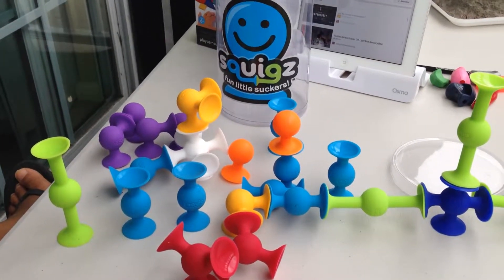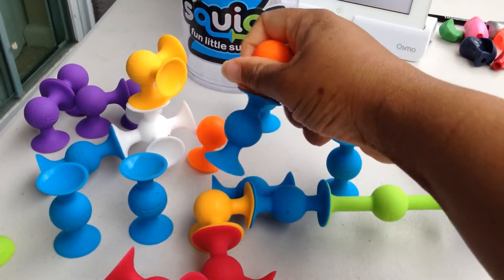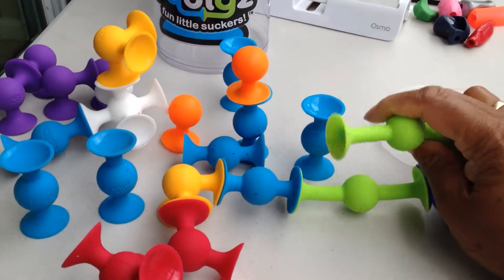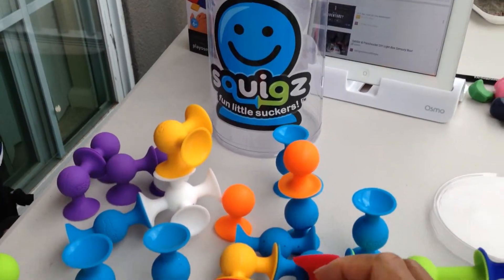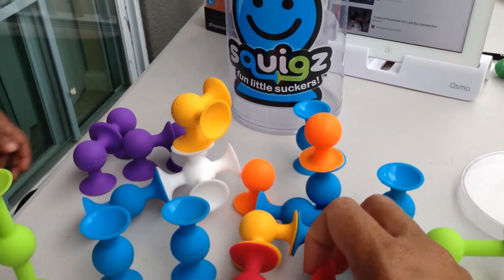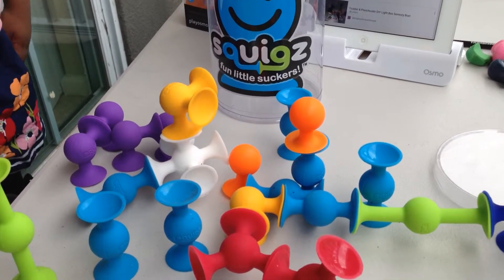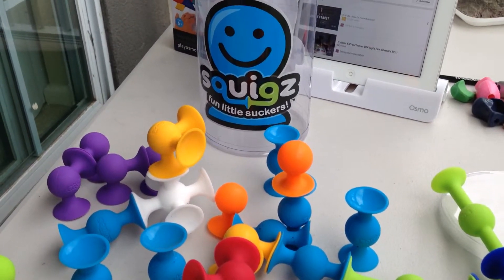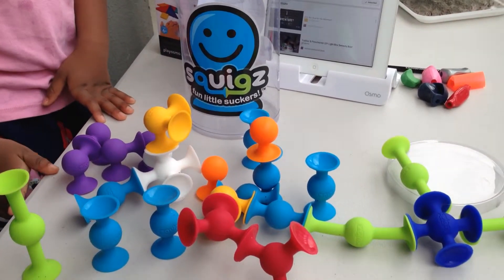SQUIGZ!!!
A great toy that has become one of our favorites!